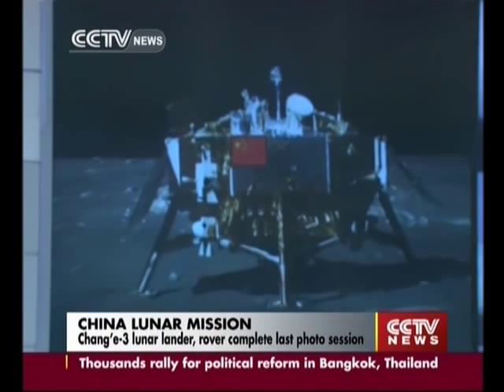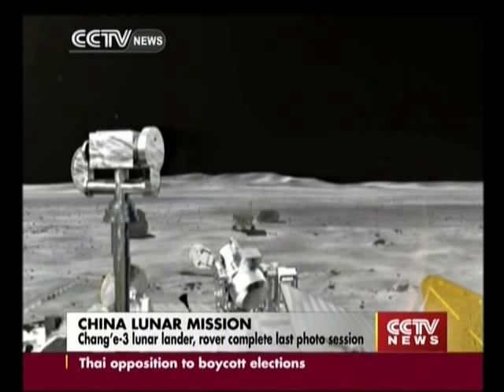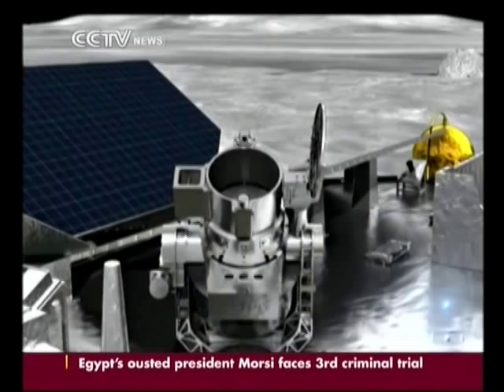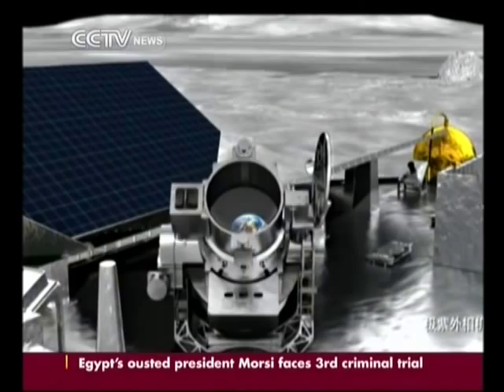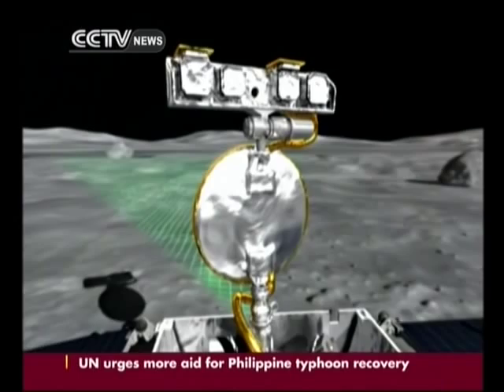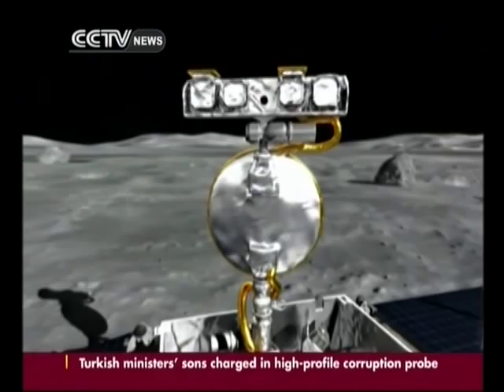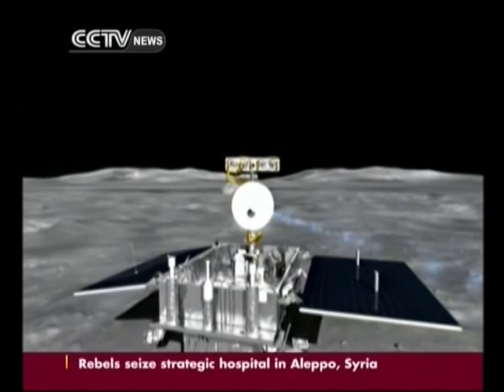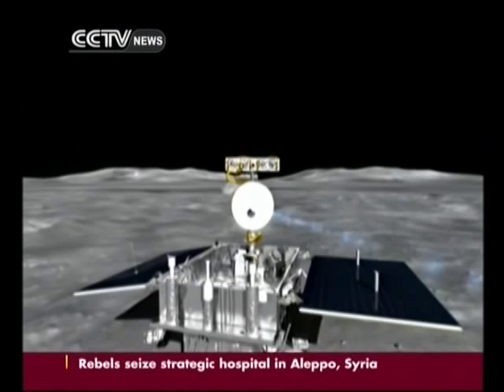Chang'e-3 lunar lander, rover complete last photo session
The rover and lander have taken photos of each other for the fifth and final time. And the next step is scientific survey and exploration.Clear, complete images of the Chang'e-3 lander have been sent back to Earth. The Yutu rover carries a Panoramic Camera for real-time video transmission. The camera provides stereo images in high-resolution, and three-dimensional imaging. The Chang'e-3 lander is equipped with several cameras, including a Descent Camera and an Extreme Ultraviolet Imager. For the next three months, Yutu will survey the moon's geological structure and surface substances, and look for natural resources. The lander will conduct explorations at the landing site for a year. The Chang'e 3 probe blasted off from southwest China on December 2nd. The mission is to search for natural resources that can be used on Earth, and to test China's remote-control technology of the rover from Earth.